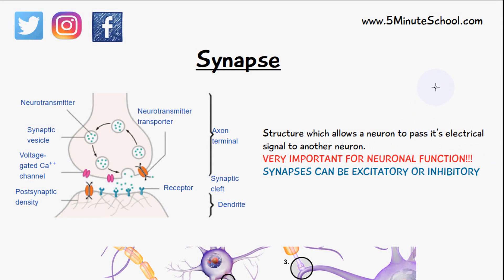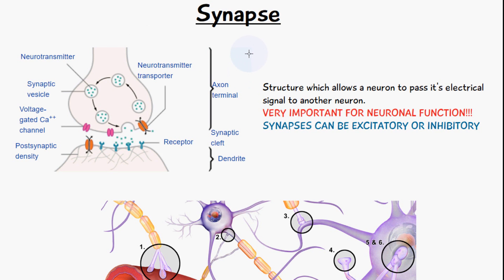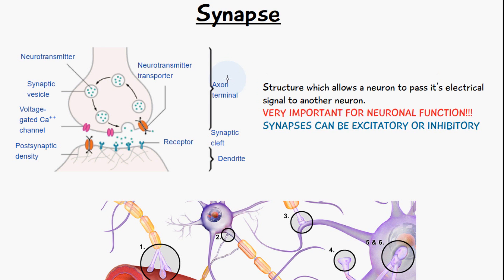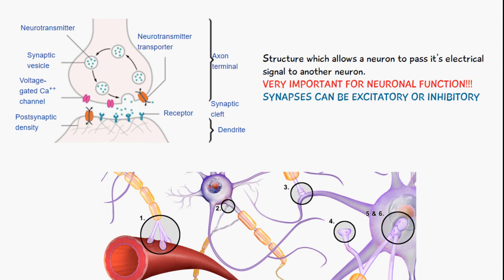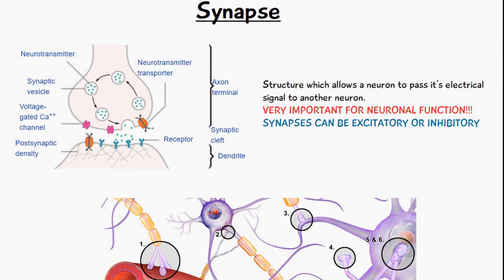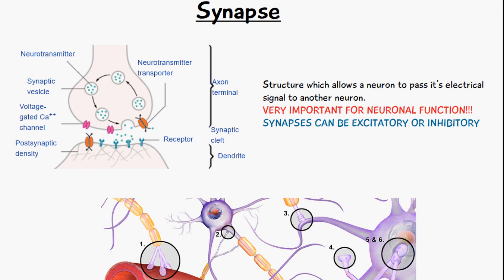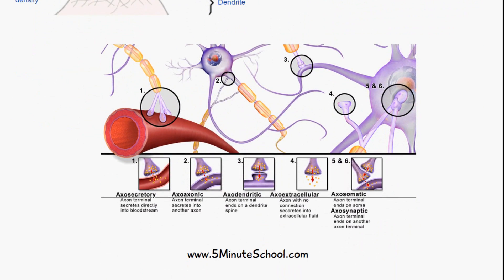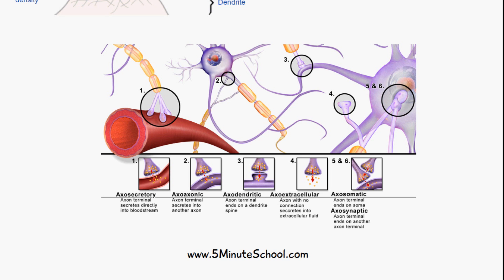The Synapse | Function of the Synapse Explained | Synaptic Transmission | Types of Synapses